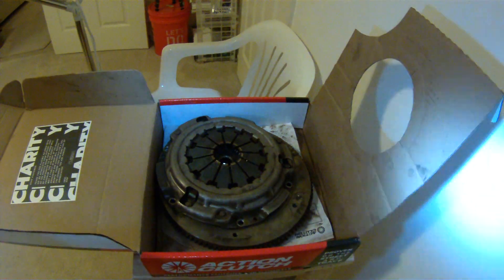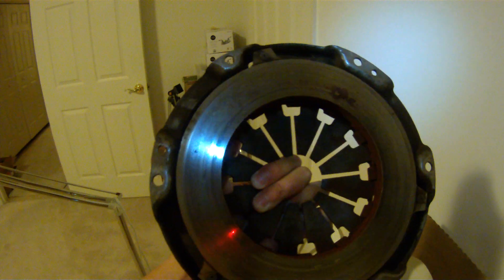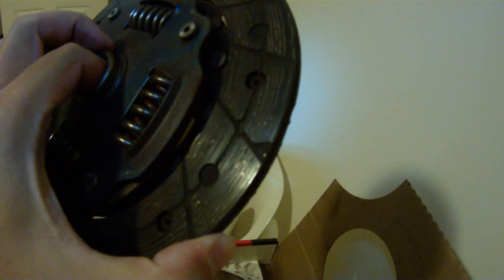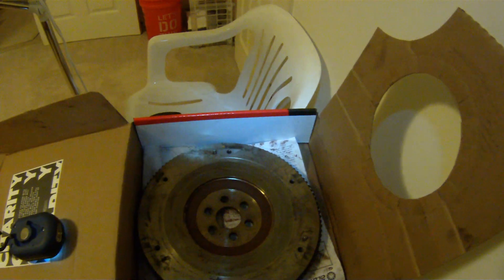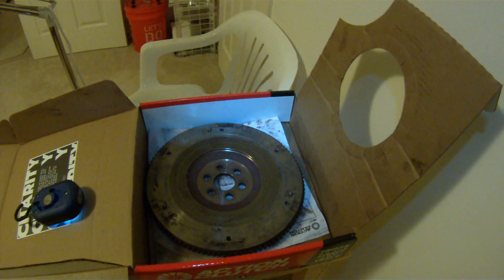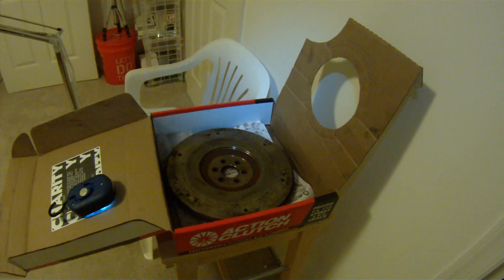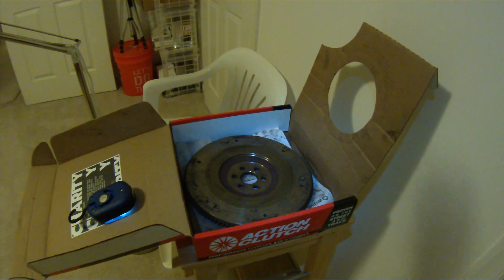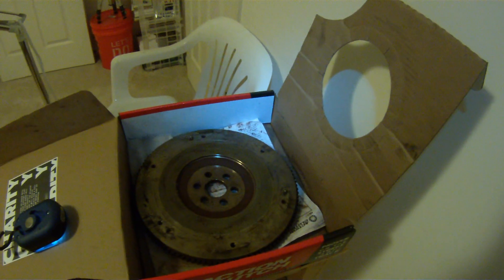2009 Honda Fit Sport GE8, stock flywheel, friction disk, pressure plate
Stock clutch flywheel: 14 pounds 10.8 ounces
Action clutch flywheel: 6 pounds 15 ounces
Weight saving: 7 pounds 11.8 ounces
52.7% reduction in weight